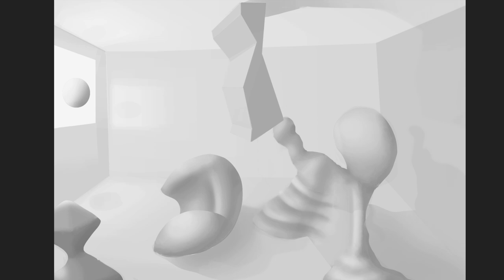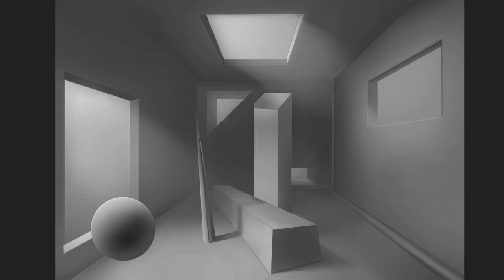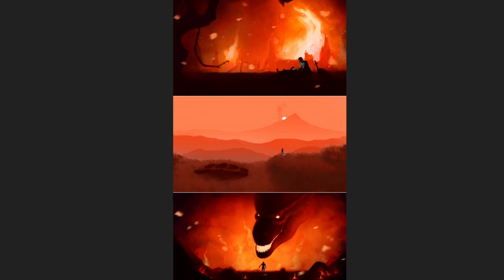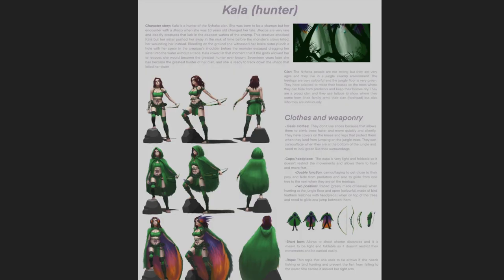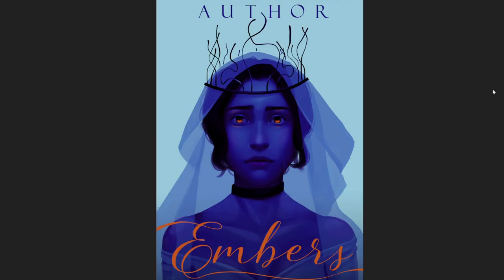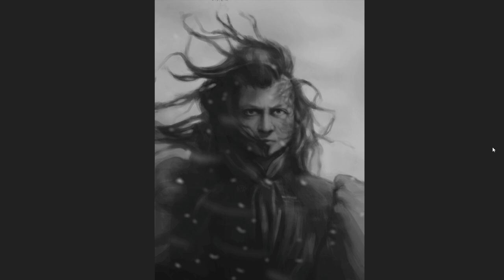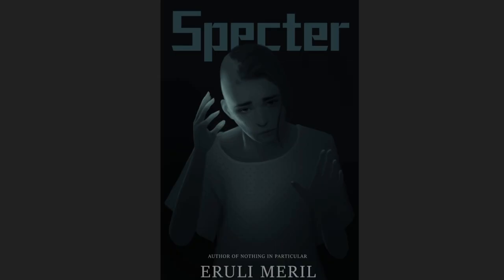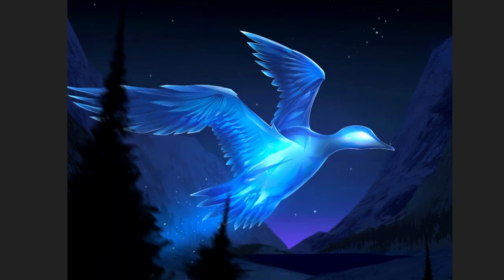Apprentice Showcase - Come look at what my Apprentices made this year!